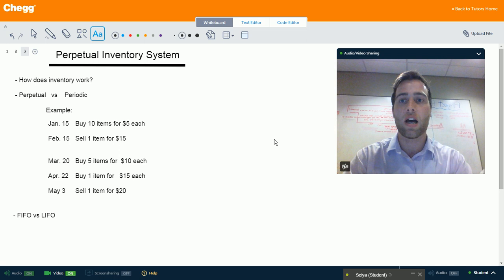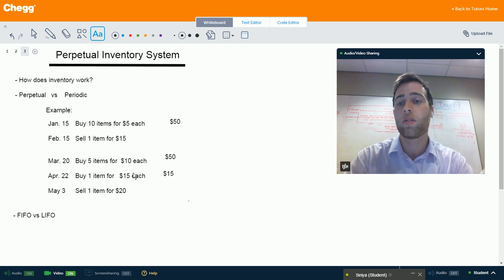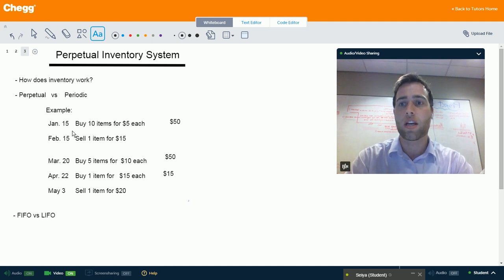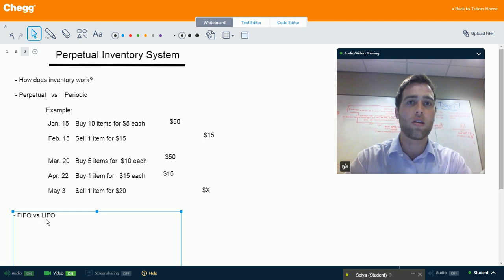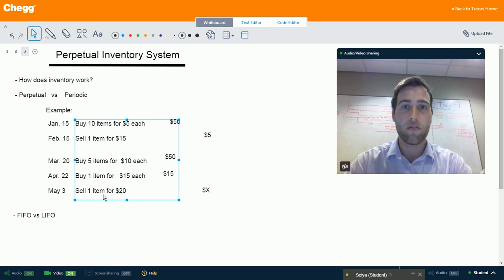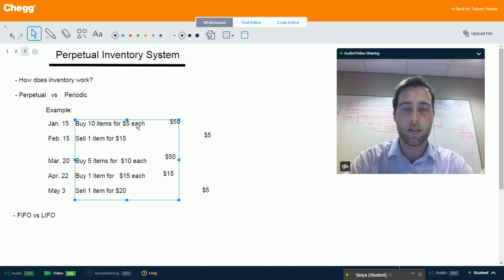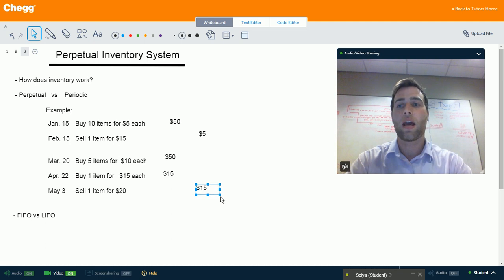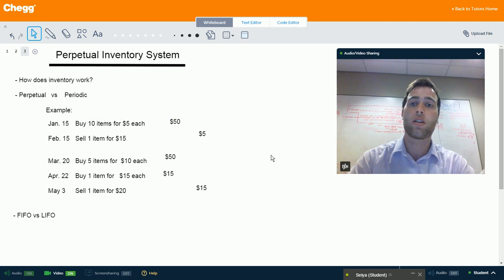Perpetual Inventory System | Accounting | Chegg Tutors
A perpetual inventory system is an approach where inventory accounting is updated continuously as transactions are made. With this system, the book inventory is usually very close to the real inventory. Perpetual inventory has only become feasible since computer systems became sophisticated enough to allow integration of point-of-sale or order-entry information with inventory systems. This integration has been further aided by use of technology such as bar codes. Before the widespread adoption of the perpetual inventory system, companies relied on the periodic inventory system. This system requires physical counting of ending inventory and cost assignment to cost of goods sold and ending inventory at the end of an accounting period. For small businesses that don't need or can't afford an electronic-tracking system, periodic inventory is still commonly used.

Learn about Accounting terms like Perpetual Inventory System on Chegg Tutors. Work with live, online Accounting tutors like Mark D. who can help you at any moment, whether at 2pm or 2am.

Liked the video tutorial? Schedule lessons on-demand or schedule weekly tutoring in advance with tutors like Mark D.

About Mark D., Accounting tutor on Chegg Tutors:

Certified Public Accountant, Class of 2013
Accounting major

Subjects tutored: Marketing, Business, English, Entrepreneurship, Study Skills, Writing, Accounting, Finance, and Microsoft Excel

TEACHING EXPERIENCE
I have tutored students in business and accounting for 4 years, both in-person and online. My experience extends from high school to graduate students, and I am able to seamlessly adapt to your skill level. I would love to help out any students with problem sets that they have been assigned or simply help them gain a better grasp on a concept.

EXTRACURRICULAR INTERESTS
I was born and raised in Pittsburgh, PA but have spent the majority of the last 5 years in Washington, DC.  I majored in accounting and minored in international economics at GWU. My pastimes include running, volunteering with animals, and organized sports! I enjoy studying accounting very much, so please let me know if there is any way I can help!